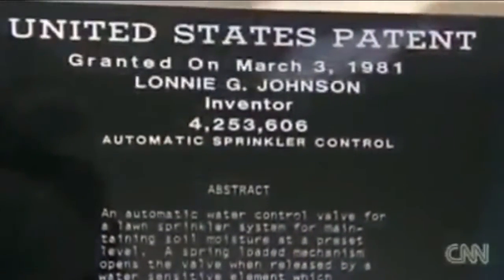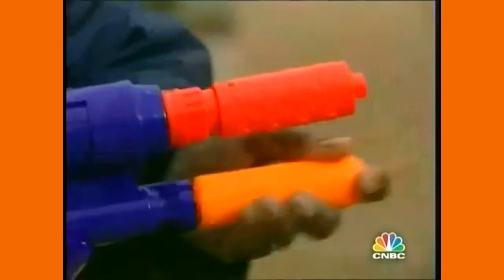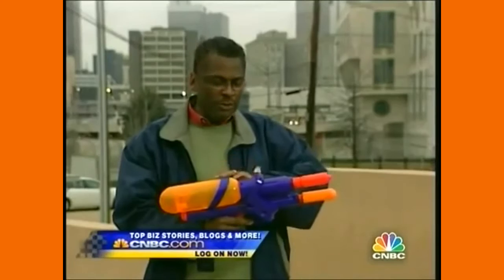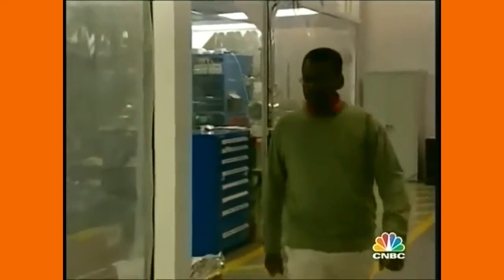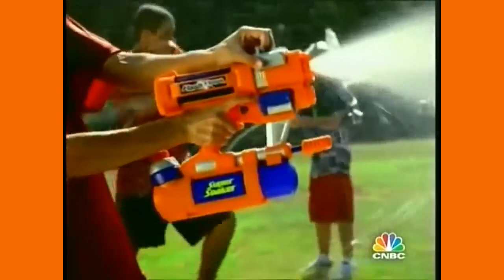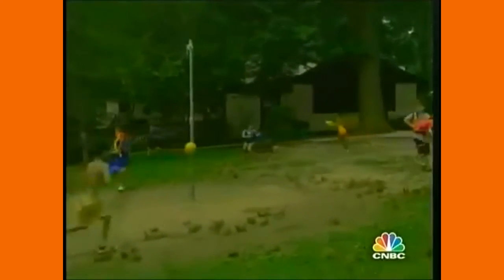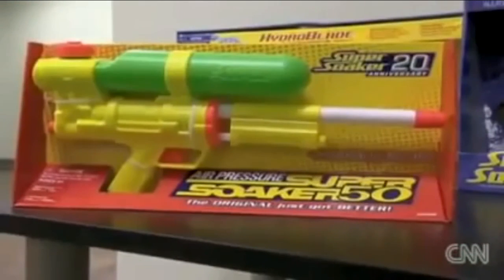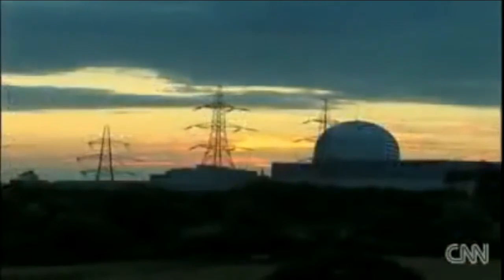Inventor Lonnie Johnson | Sincerely Who?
African-American engineer and inventor Lonnie G. Johnson was born in Alabama in 1949. After graduating from Tuskegee University with a master’s degree, Johnson joined the U.S. Air Force and was assigned to the Strategic Air Command, where he helped develop the stealth bomber program. His other assignments included working as a systems engineer for the Galileomission to Jupiter and the Cassini mission to Saturn. Johnson also created the Super Soaker squirt gun, which became one of the most popular toys in the world."